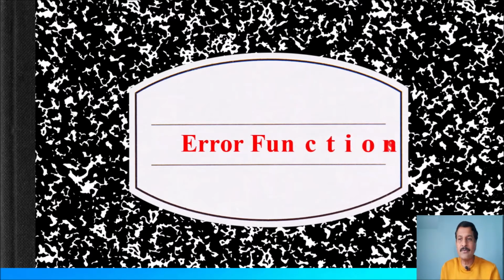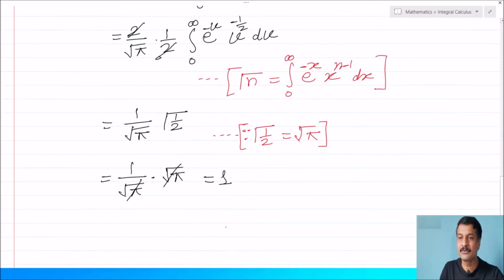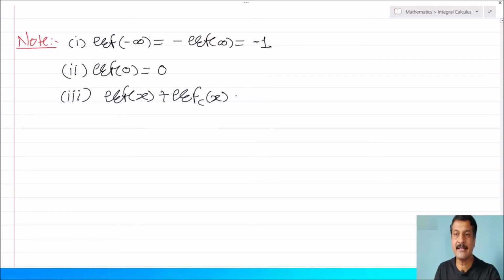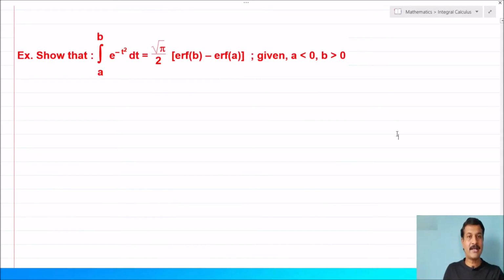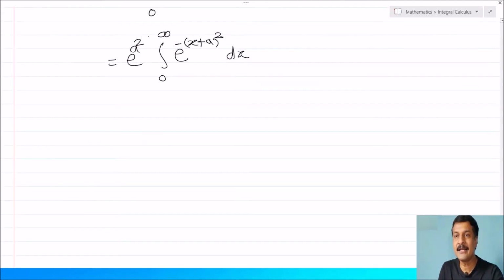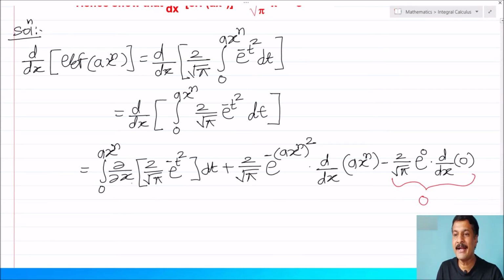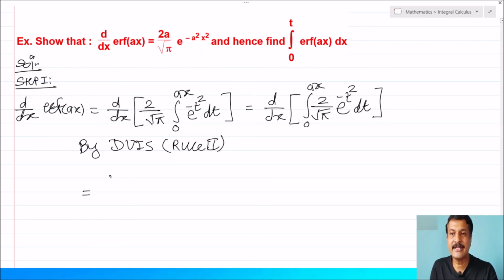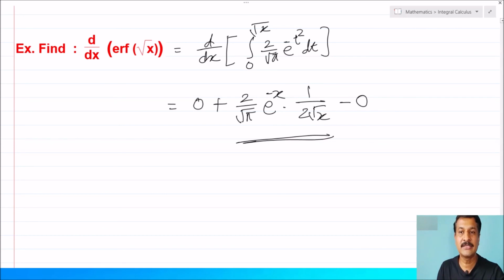Integral Calculus:Error Function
This video contains:
1. Definition of Error Function
2. Definition of complementary Error Function
3. Properties of Error Function
4. Examples on Error Function